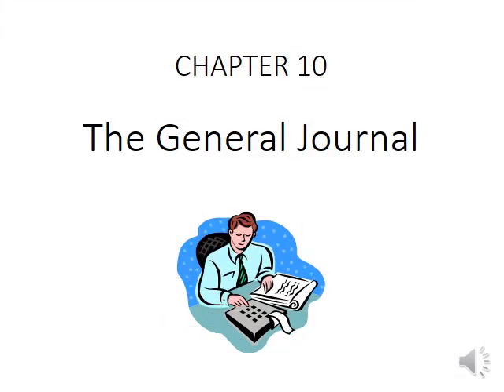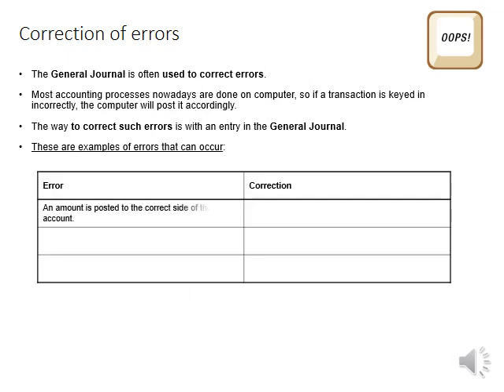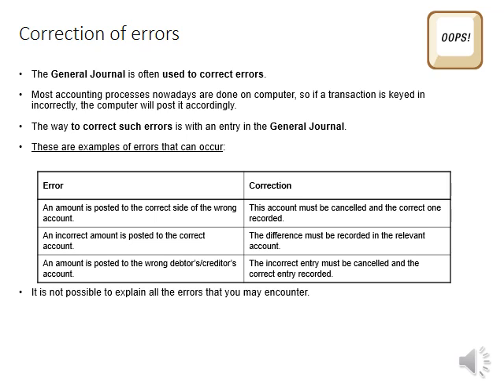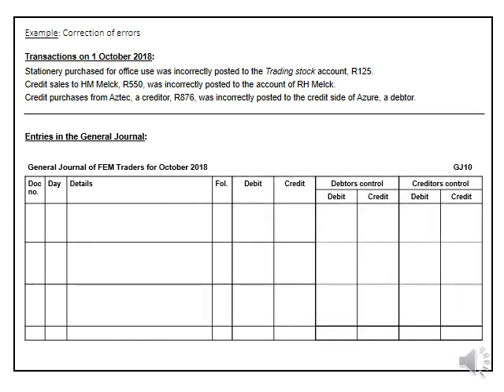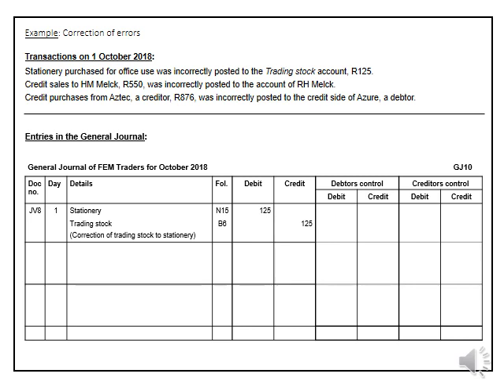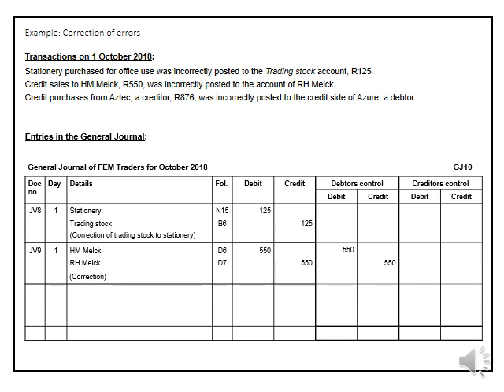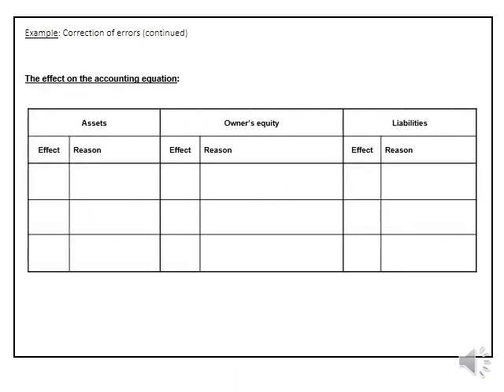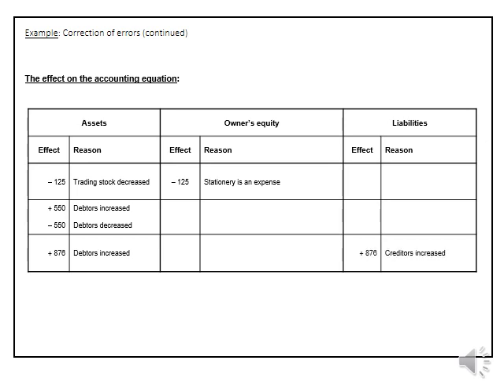Gr 10 AccCH10 2 3 BAD DEBT WITHDRAWEL OF GOODS AND CORRECTION OF ERRORS